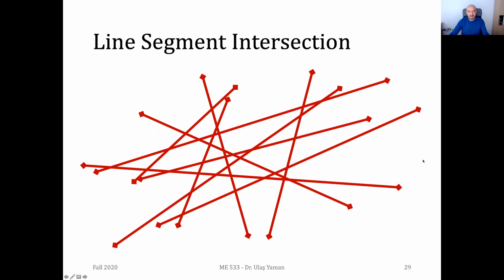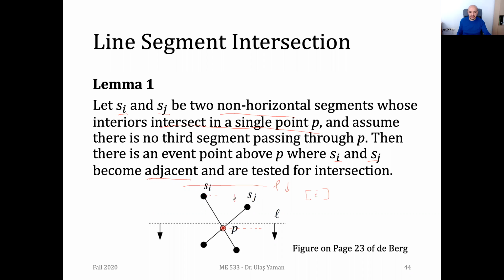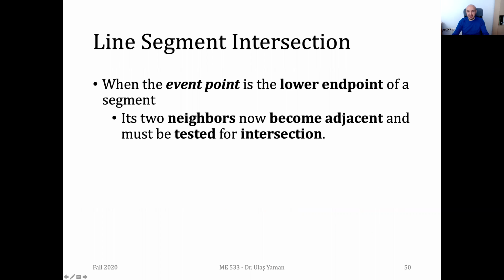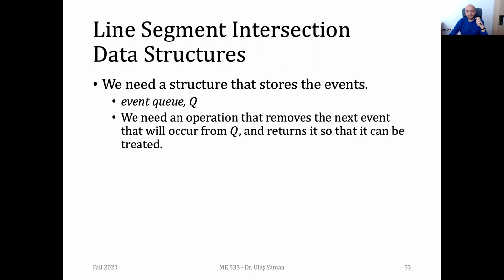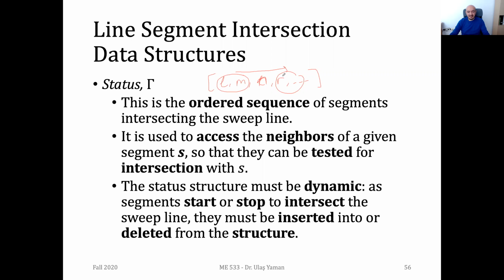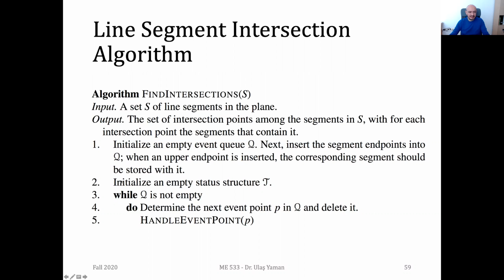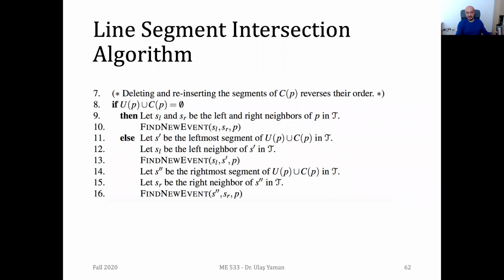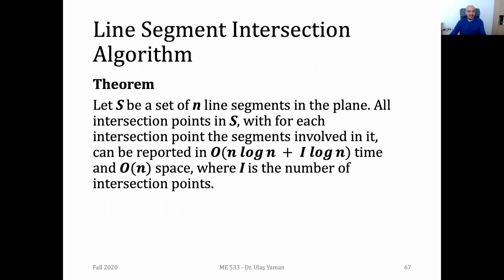ODTÜ - ME533 - Fall 2020 - Week 7 - Line Segment Intersection - Part 2